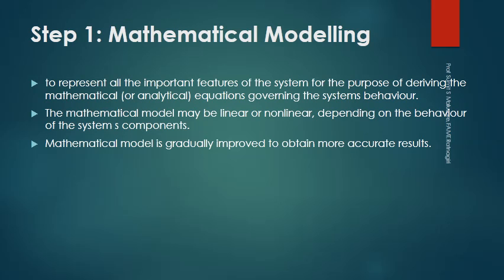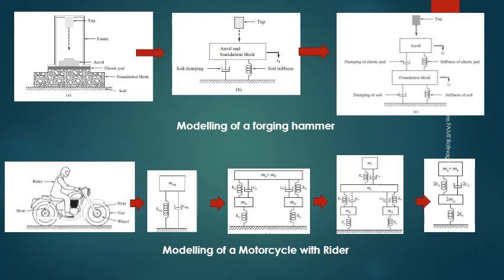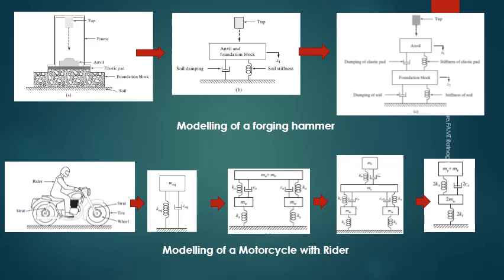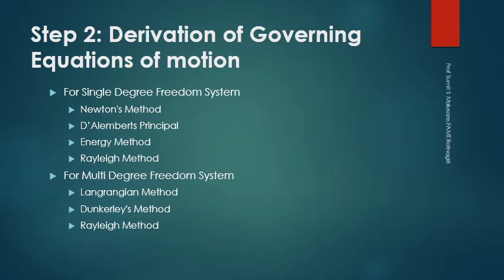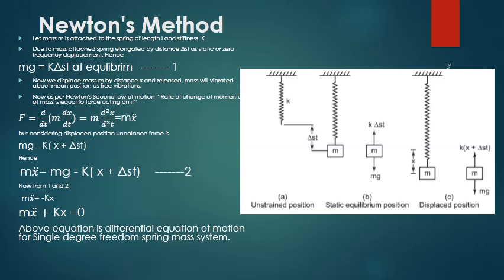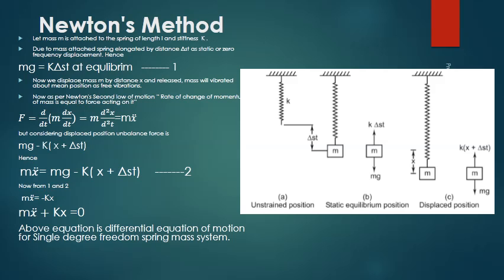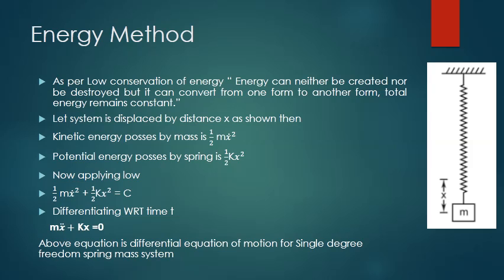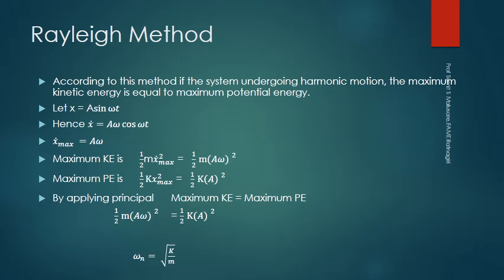Introduction to Vibration Analysis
Vibration Analysis and basic Methods for Governing Equations